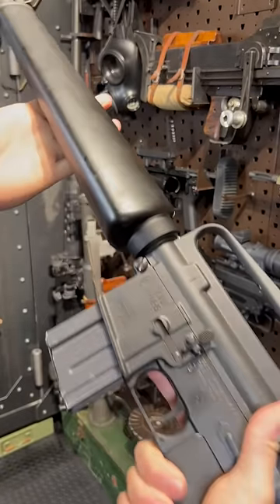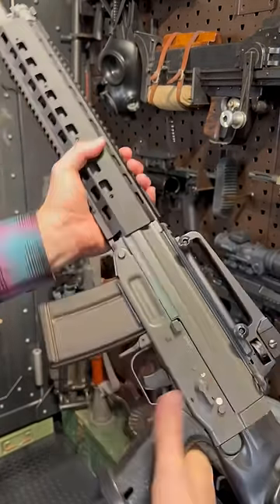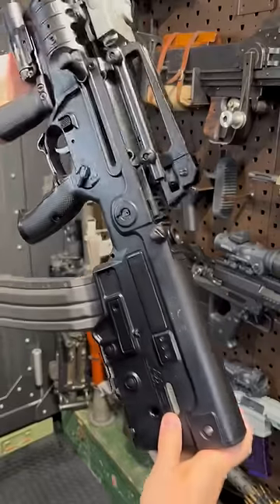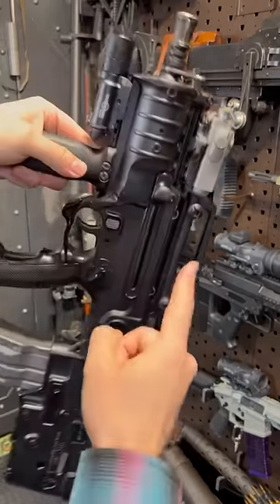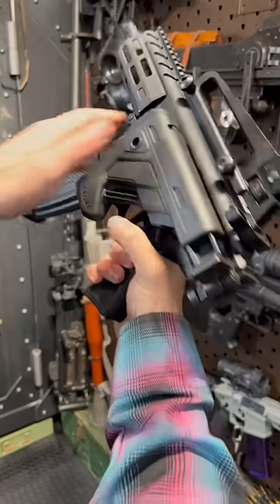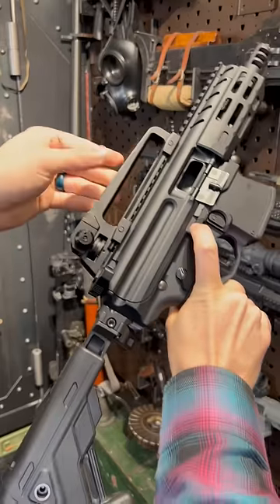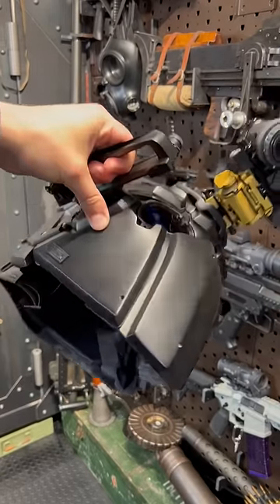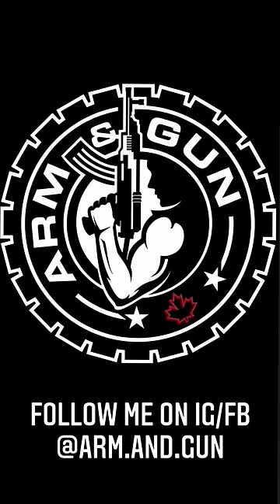Guns GONE WRONG 😱 Carry Handle Edition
Sorrynotsorry 😅
Kick off Monday with a Carry Handle Apocalypse (short)
My CODE is always ARMANDGUN